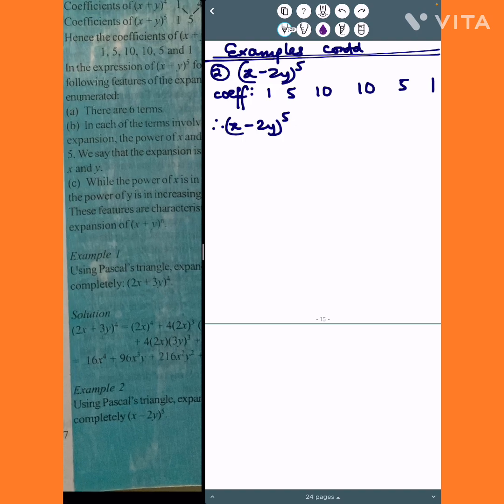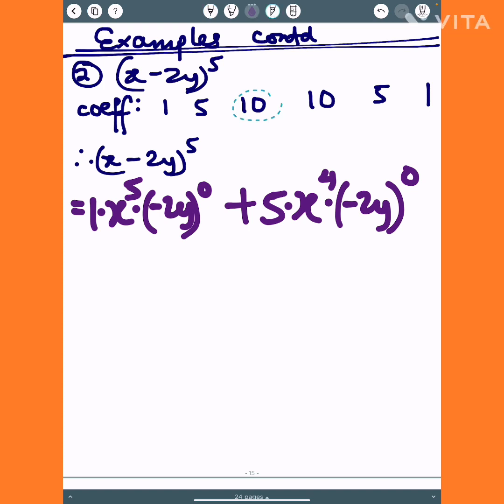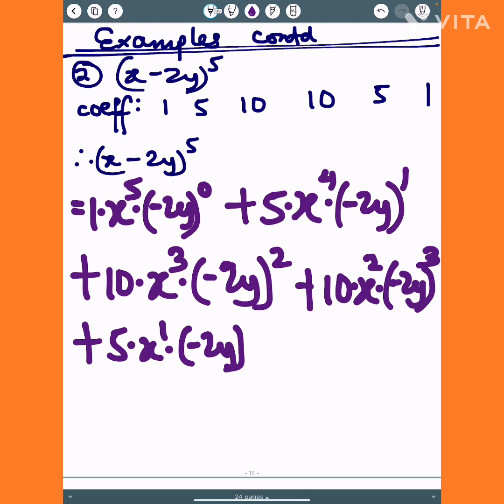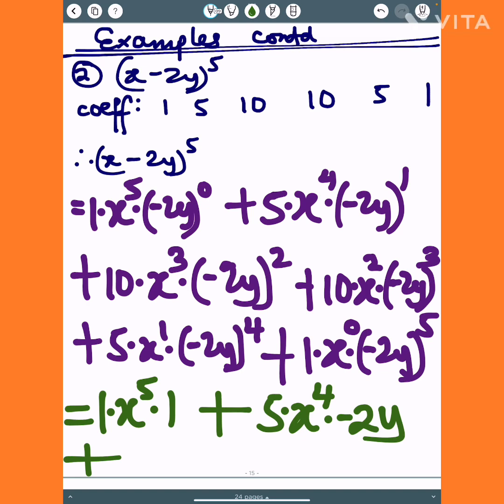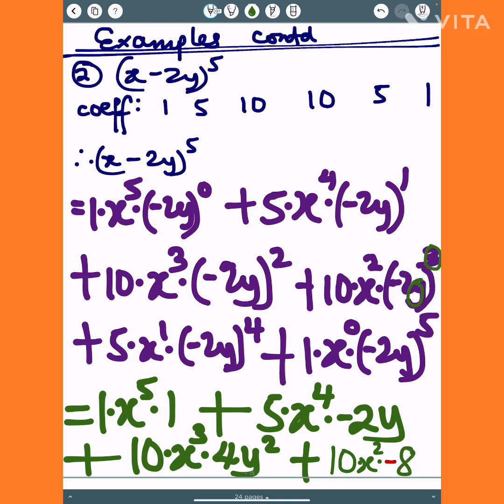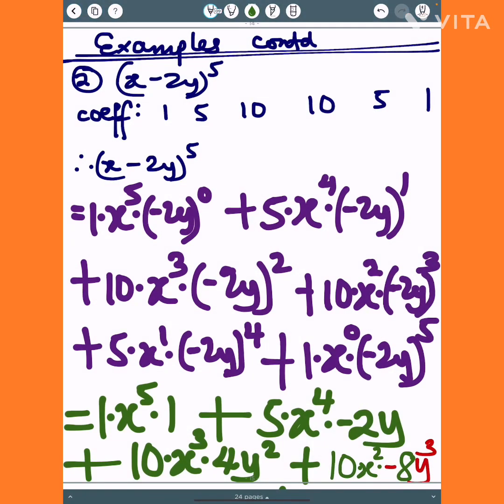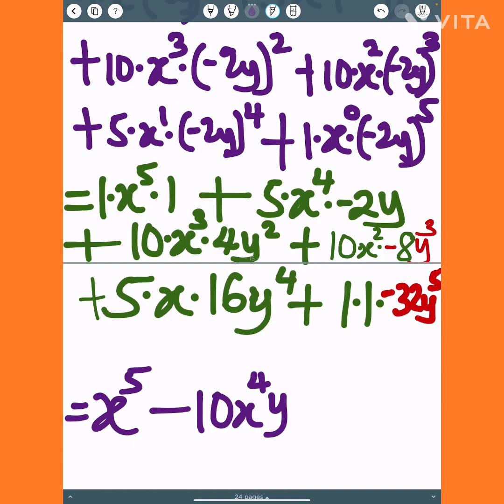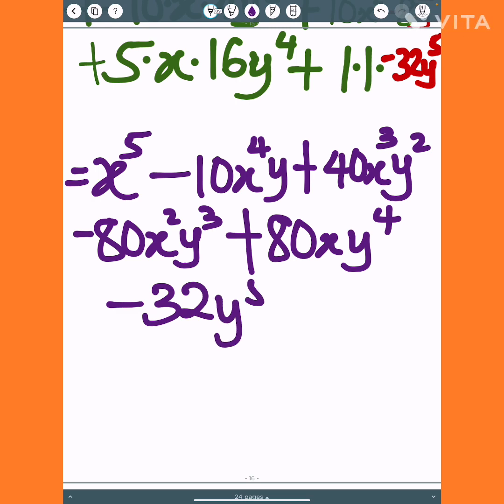BINOMIAL EXPANSION (3) [WAEC NECO JAMB UTME AND POST UTME BINOMIAL EXPANSION QUESTIONS AND ANSWERS]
BINOMIAL EXPANSION
(1) BINOMIAL EXPANSION USING THE PASCAL’S TRIANGLE.
(2) BINOMIAL EXPANSION USING THE BINOMIAL THEOREM.
(3) SIMPLIFICATION OF BINOMIAL EXPANSIONS.
(4) USING BINOMIAL EXPANSION TO EVALUATE CUBES AND OTHER POWERS.
(5) WAEC NECO AND JAMB UTME BINOMIAL EXPANSION QUESTIONS AND THEIR SOLUTIONS.
(6) UNIVERSITY FIRST YEAR MATHEMATICS BINOMIAL EXPANSIONS.